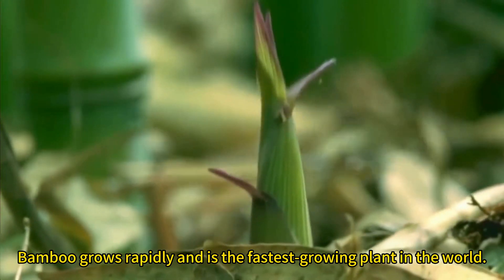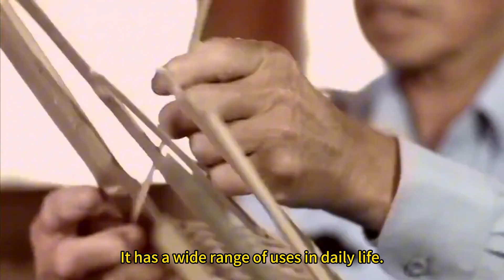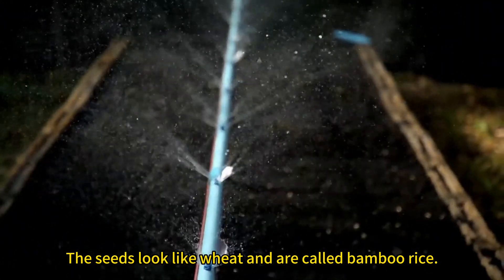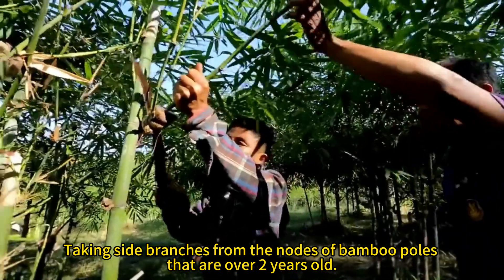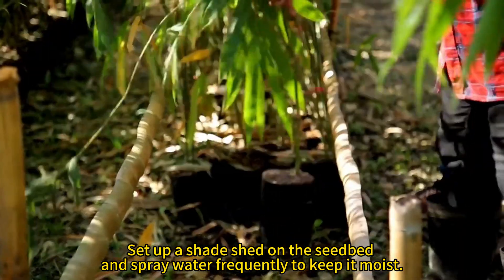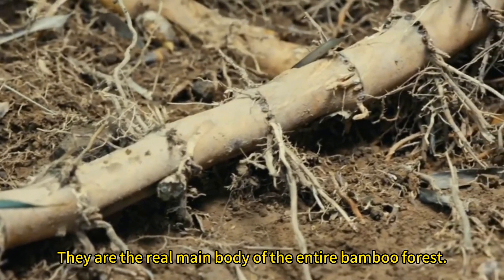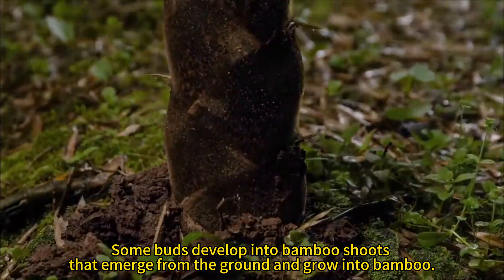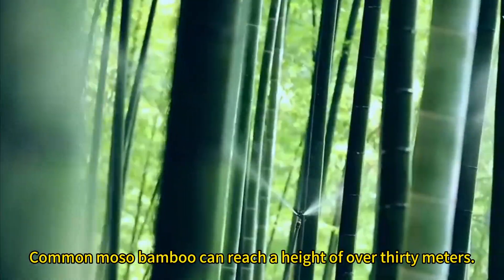The Life Cycle of Bamboo | Modern Agricultural Cultivation, Harvesting, and Processing of Bamboo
It is a grass but can reach the height of a tree.
Bamboo grows rapidly and is the fastest-growing plant in the world, capable of growing 1 to 2 meters overnight during the rainy season.
Bamboo is very tough, grows quickly, matures early, yields high, and has a wide range of uses.
Bamboo shoots are a common ingredient in Chinese cuisine.
Bamboo stays green all year round, enduring snow and frost, and is revered along with plum, orchid, and chrysanthemum as one of the "Four Gentlemen of Flowers" and with plum and pine as the "Three Friends of Winter."